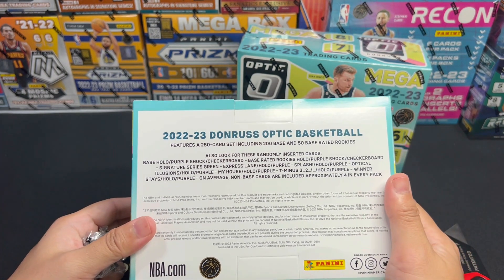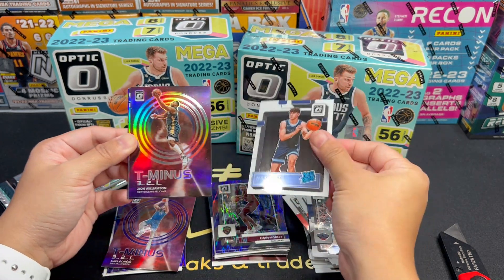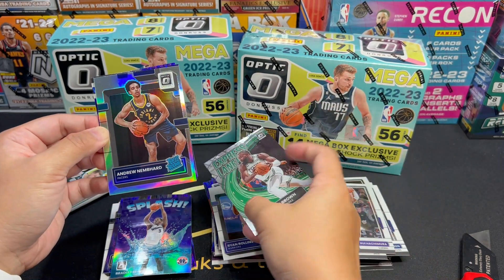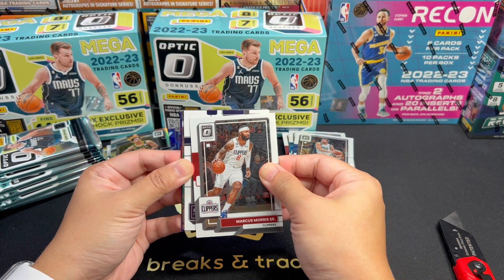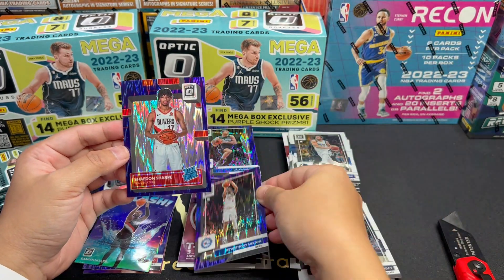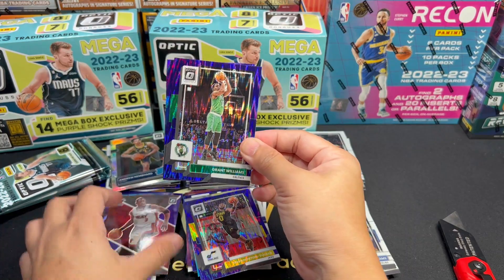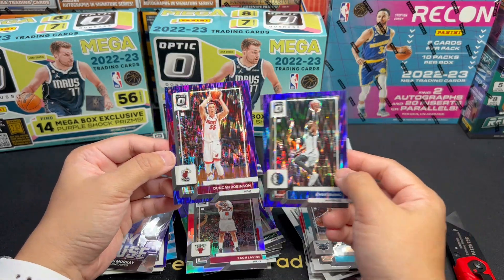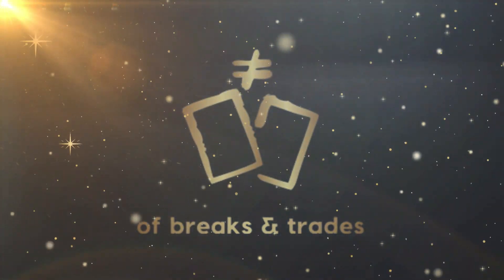1ST LOOK: 22-23 Donruss Optic NBA Target Megabox | Purple Shock Prizm 🟣⚡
Episode 67th
Hey there, everyone! Here's your 1st look at this year's Donruss Optic NBA Megabox. (Target Exclusive) Join me as I rip this product and hunt for Silver, Inserts, and the Purple Shock Prizms. Enjoy the video guys!, and have a great weekend!🥂💕

If you like to see more of my personal box breaks, Please consider subscribing to my channel and share some love by dropping a LIKE and don't forget to click the notification bell, so you wouldn't miss out on any of my future uploads.

Eyeing any cards from this break!? Please check my eBay page for cards that are available for purchase: 🔽🔽🔽

If you are looking for a top loader binder for your card collections, please check this listing I have from eBay. ⬇️⬇️⬇️